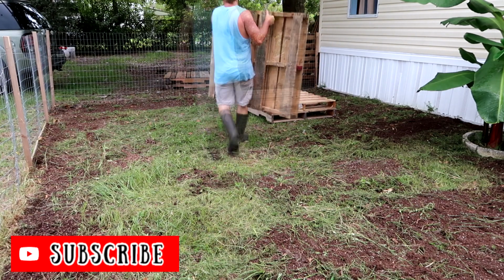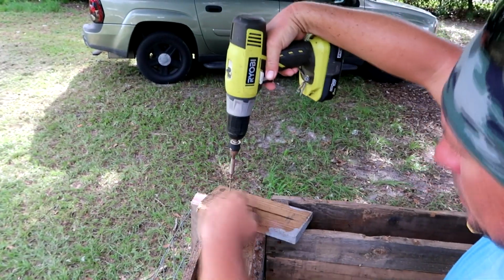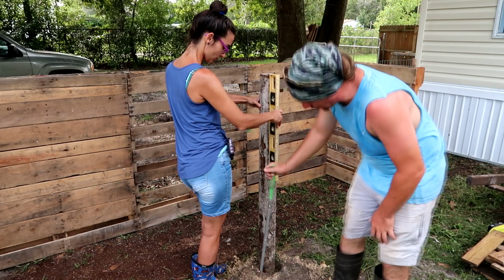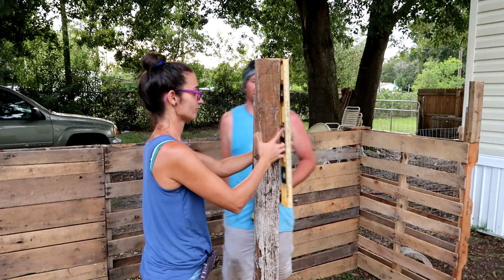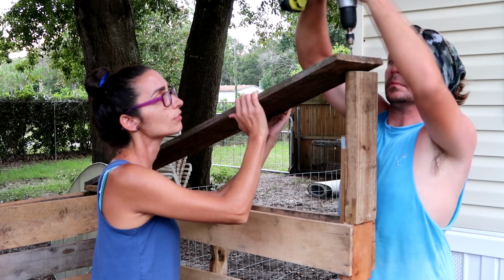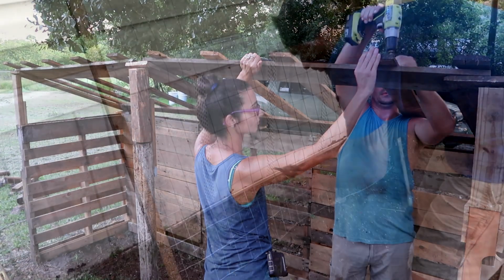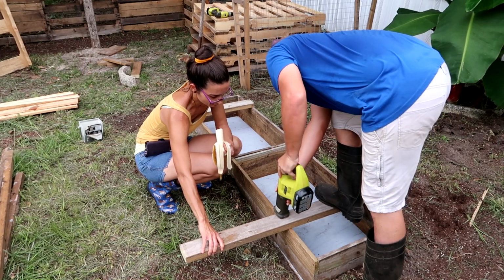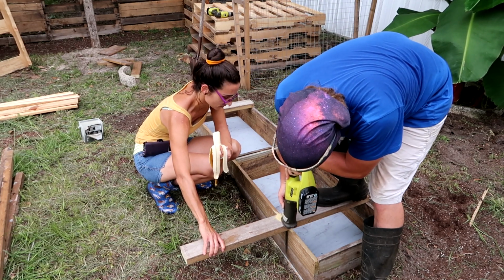BACKYARD CLEAN | PART 2 | OUTDOOR CLEANING | OUTDOOR PROJECTS | FARM LIFE | LIFE ON THE SAVAGE FARM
Happy Sunday and I hope everyone had a great weekend.  Welcome to Part 2 of our Backyard Clean. We're heading out back again into our backyard where the Garden use to be. We're going to be laying out the pen, putting projects together and show you what more there is to come of this!  What new animals? I guess you'll have to stick around to wait and see! Lots of serious motivation for you guys and I hope that you get the motivation you need for today after watching this video. If y'all are ready let's get started.

We're really glad to have you be apart of our YouTube Family. Make sure to stick around for more weekly content on our channel :)

We'll have our Motivational Mondays videos!  It's where I go around in my house and pick the messiest drawer or cabinet I can find to re-organize it. Our Sunday Clean with Me's, other activities in those videos and are Farm Life videos Saturdays or Sundays. More Farm Life Cleaning videos coming soon!

I want to thank all of you for your love and support to my channel because it truly means a lot to me and I'm exactly where I want to be. We appreciate all of the love and support you have given us on this YouTube journey!

SHARING IS CARING ♡ Give this video a thumbs up before you leave because it will help out my channel and I will greatly appreciate it!

♡ COME ON OVER AND JOIN MY OTHER SOCIAL MEDIA ♡
♡♡ I WOULD LOVE TO CONNECT WITH ALL OF YOU ♡♡